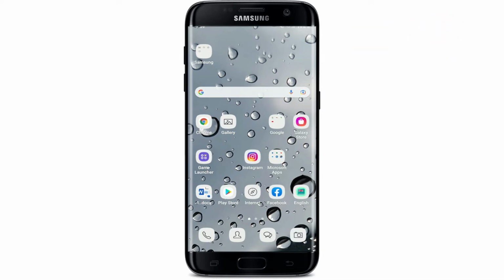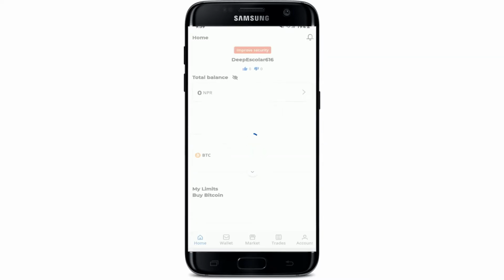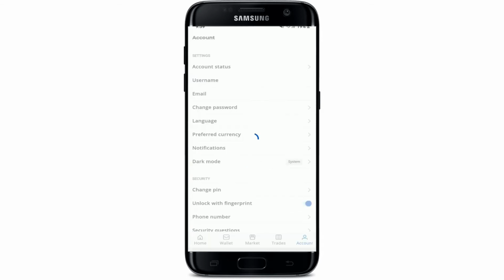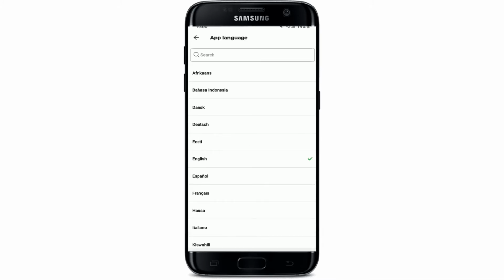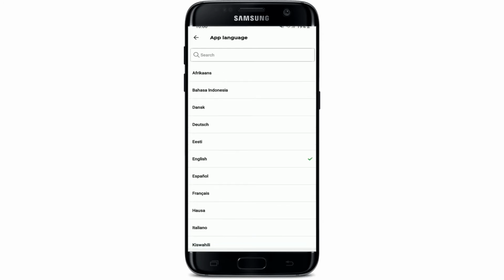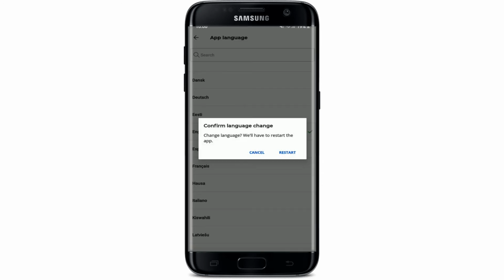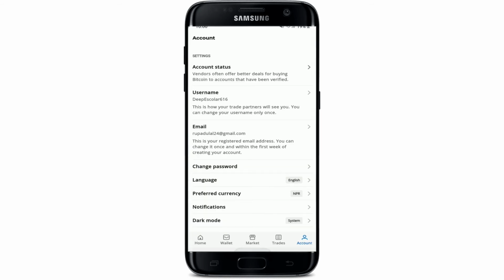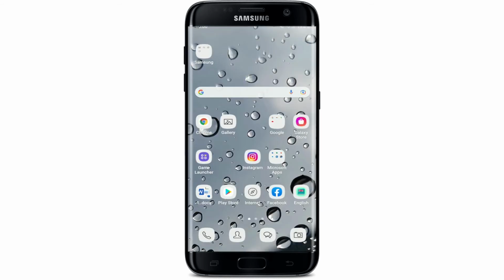How to Change Language on Paxful Wallet App || Easy and Simple Process || Paxful 2022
Confused about changing language on paxful wallet app? In this tutorial video, we'll learn how to change the language on paxful. Follow along as I guide you through an easy process of how to change language on paxful wallet.